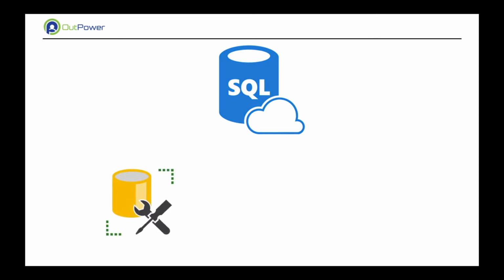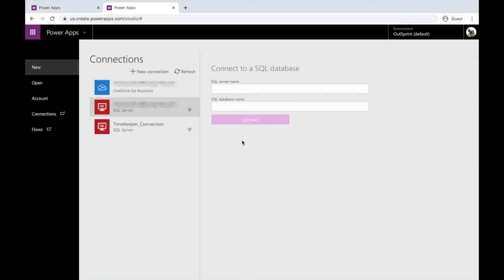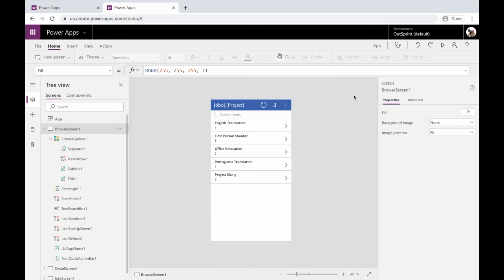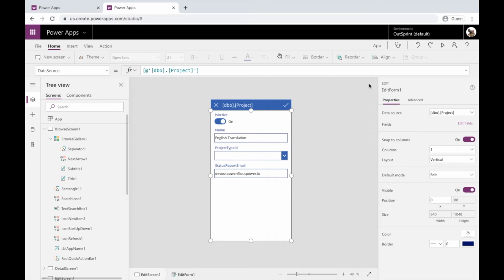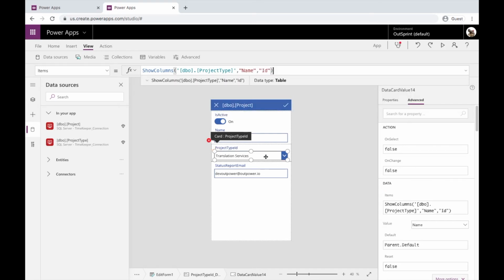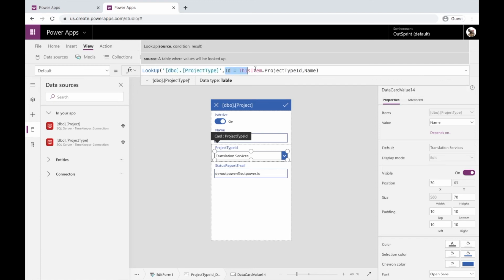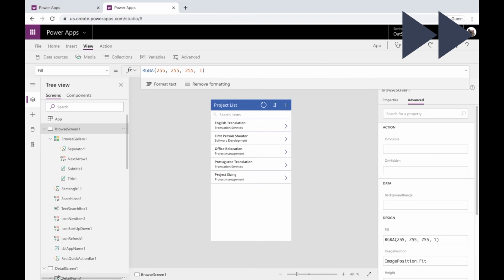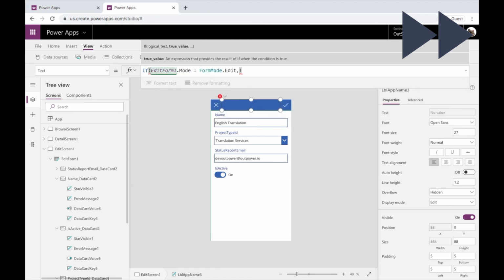OutPower Tutorial - Creating an App using SQL Database (PowerApps)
On this video we will be talking about how we can create a PowerApps application that fetches its data from an Azure SQL database.

Video Timestamp Index:
00:00 - Intro;
00:28 - Tutorial Overview;
01:20 - Establish a connection to the Database;
02:14 - App development;
09:09 - App demo.